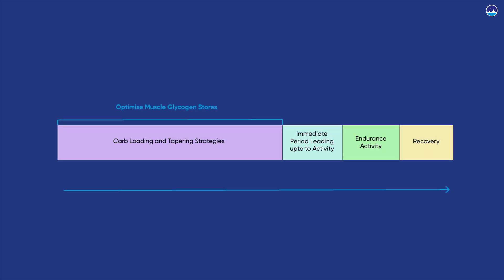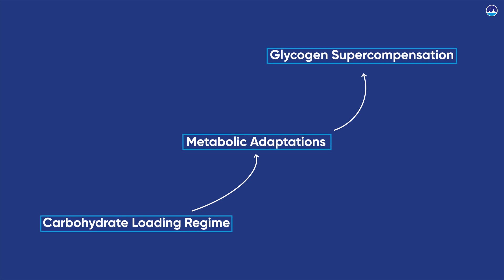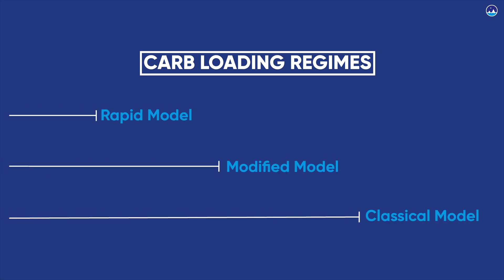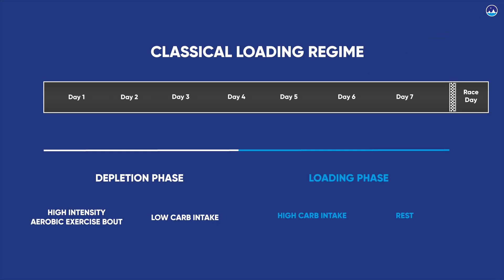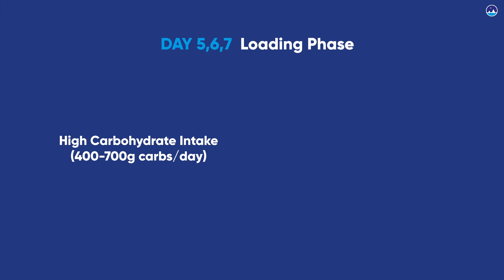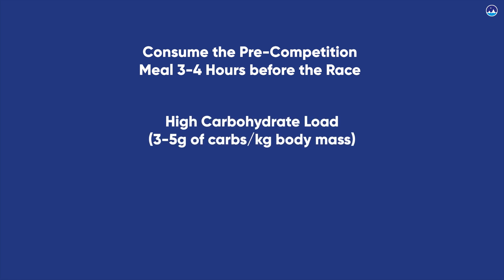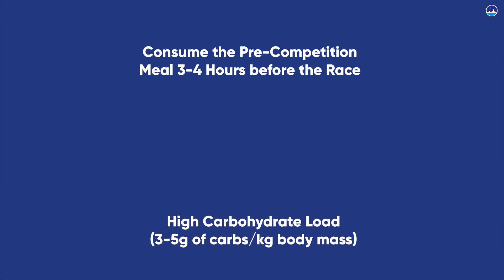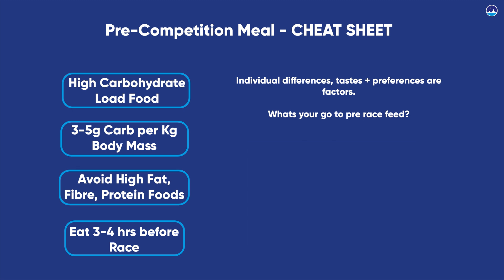Carbohydrate Loading + Pre Comp Meal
Carbohydrate Loading + Pre-Competition Meal | An Endurance Athletes Guide to Carbohydrates |  Part 2

If you’re an endurance athlete and want to understand carbohydrates and how to use them to improve your athletic performances, you’ve come to the right place.

Welcome to the Carbohydrate Series exploring questions such as:

What are carbohydrates and how does our body store and use them? Types of carbohydrates and in what foods are they present? What foods contain large quantities of carbohydrates? How much carbohydrates should I be eating?  What is glycaemic index? How can I use carbohydrate food selection to my athletic advantage? What are the symptoms of glycogen store depletion and how do I avoid this? What is carbohydrate periodisation? How do I carbohydrate load? What is glycogen supercompensation and what physiological adaptive changes occur in muscle?  What nutrition should I be eating before a race and during competitions? When and how frequently should I refuel during a race? What and how much should I eat to maximise rapid glycogen store replenishment after exercising? How long does it take to fully replenish glycogen stores after exercise?

Below are some of my preferred carbohydrate replacement products:

Maurten Gel 100
Maurten Gel 100 Caf 100
Maurten Drink Mix 160
Maurten Drink Mix 320
Maurten Drink Mix 320 Caf 100

Part 1:

Chapter 1 : Carbohydrate Digestion, Storage and Utilisation
Chapter 2 : Glycogen Depletion & Who’s at risk?
Chapter 3 : Food Selection: Carbohydrate Quantity
Chapter 4 : Food Selection: Glycaemic Index

Part 2

01:21 Chapter 5: Carbohydrate Loading- Preparing the Muscles for Action
12:00 Chapter 6: Race Day Carbs- Preparing the Liver for Action

Part 3:

Chapter 7: Carbohydrate Nutrition during the Race
Chapter 8: Recovery & Glycogen Store Replenishment

Any individual wishing to apply concepts should consult a medical professional before doing so. This is to ensure the individual's unique health circumstances are taken into account and application of concepts are safe.

Books:

Boron WF, Boulpaep EL. Medical Physiology 2nd Edition. ISBN 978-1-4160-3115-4

Bubbs M. PEAK, The New Science of Athletic Performance that is Revolutionizing Sports. ISBN 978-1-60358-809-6.

Garrow JS, James WPT, Ralph A. Human Nutrition and Dietetics 10th Edition. ISBN 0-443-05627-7

McArdle WD, Katch FI, Katch VL. Exercise Physiology-Nutrition, Energy and Human Performance 8th Edition. ISBN 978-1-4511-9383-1.

Papers:

Atkinson FS, Foster-Powell K, Brand-Miller JC. International Tables of Glycaemic Index and Glycogen Load Values: 2008. Diabetes Care 31:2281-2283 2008.

Burke LM, Van Loon LJC, Hawley JA. Postexercise muscle glycogen resynthesis in humans. J Appl Physiol 122: 1055–1067, 2017.

Cermak NM, Van Loon LJC. The use of carbohydrates during exercise as an ergogenic aid. Sports Med (2013) 43:1139–1155.

Goforth HW, Laurent D, Prusaczyk WK, Scheider KE, Peterson KF and Shulman GI. Effects of depletion exercise and light training on muscle glycogen supercompensation in men. Am J Physiol Endocrinol Metab. 2003 December ; 285(6): E1304–E1311.

Gonzalez JT, Fuchs CJ, Betts JA, Van Loon LJC. Glucose plus Fructose ingestion for post exercise recovery- greater than the sum of its parts? Nutrients 2017, 9, 344; doi:10.3390/nu9040344.

Hedge, JW. A High Carbohydrate Diet remains the evidence based choice for elite athletes to optimise performance. J Physiol 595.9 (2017) p 2775.

Hingst et al. Exercise Induced Molecular Mechanisms Promoting Glycogen Supercompensation in Human Skeletal Muscle. Molecular Metabolism 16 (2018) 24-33.

Hill KM, Stathis CG, Grinfield E, Hayes A and McAinch AJ. Co-ingestion of Carbohydrate and Whey protein isolates enhance PGC-1 alpha mRNA expression: a randomised, single blinded, cross over study. Journal of the International Society of Sports Nutrition 2013, 10:8.

Knuiman P, Hopman MTE, Mensink M. Glycogen availability and skeletal muscle adaptations with endurance and resistance exercise. Nutrition & Metabolism (2015) 12 :59 DOI 10.1186/s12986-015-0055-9

Kuo CH, Hwang H, Lee MC, Castle AL, Ivy JL. Role of insulin on exercise-induced GLUT-4 protein expression and glycogen supercompensation in rat skeletal muscle. J Appl Physiol 96: 621–627, 2004.